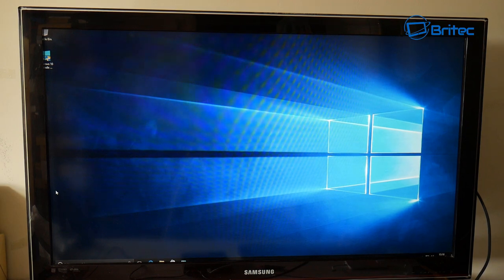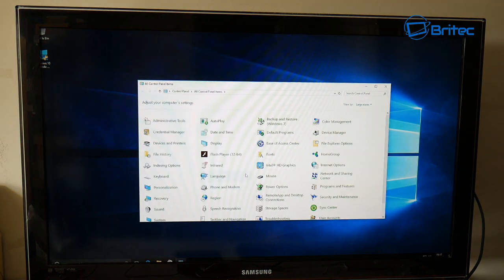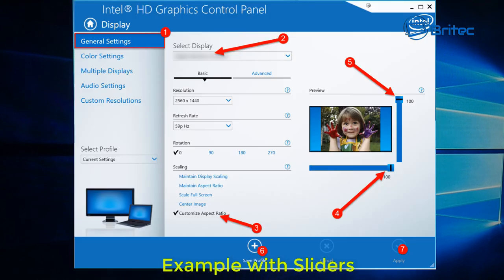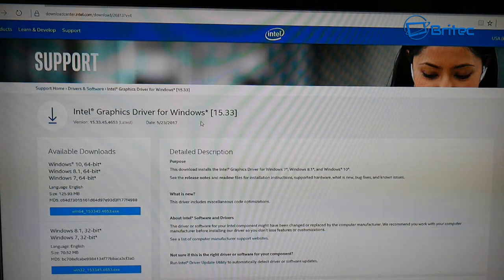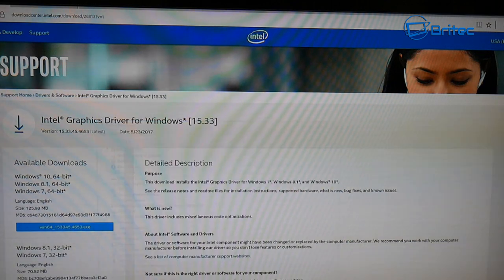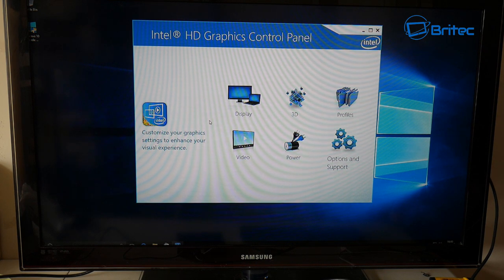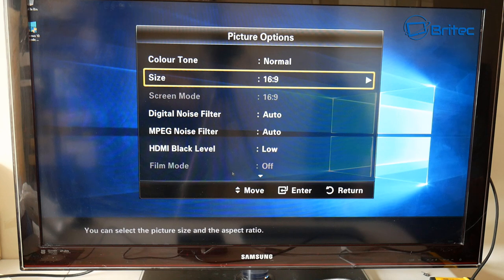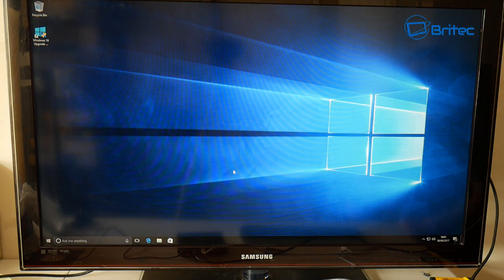Fix Intel HD Graphics Scaling Issue on TV Screen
This is a very common problem that frustrates people and it's very easy to fix. Scaling HDMI screen with Intel HD graphics

First, make sure you have the latest graphics driver

Intel HD Graphics Scaling Options

If you're still having a problem, try looking in your TV Settings. PC Input only works on a VGA connection and won't work on HDMI so have a dig around a look for screen settings.